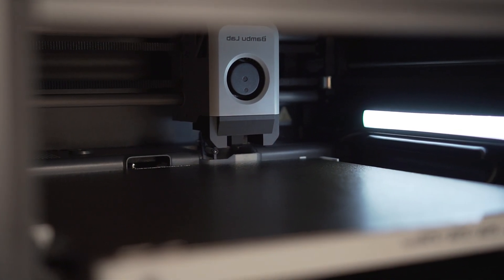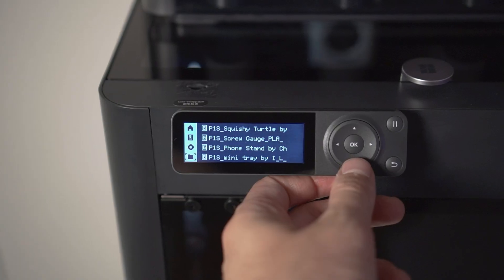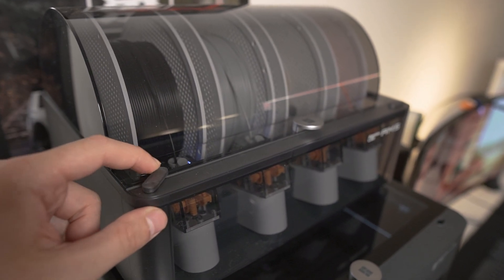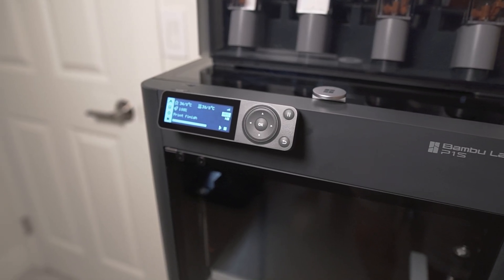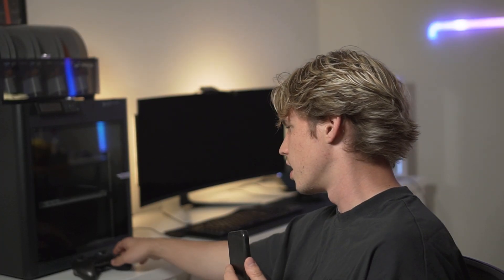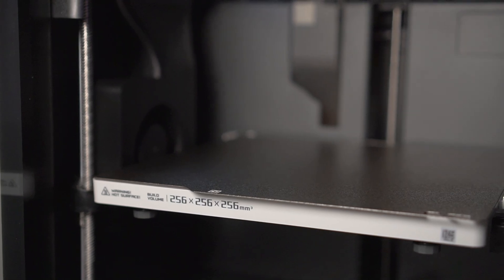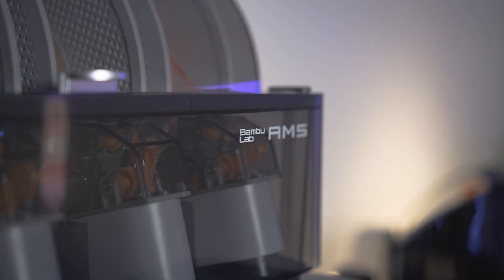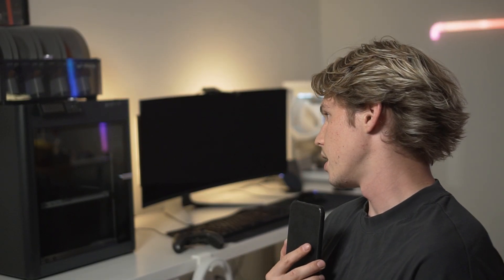Why I Returned My Bambu Lab A1 For The P1s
I recently returned my Bambu Lab A1 and switched to the P1S — in this video, I break down the key differences between these two printers and help you figure out which one is right for you. From print quality and speed to features and overall value, I’ll share my honest experience after trying both.

If you’re deciding between the Bambu Lab A1 and P1S, this video will give you the insights you need before making a purchase.